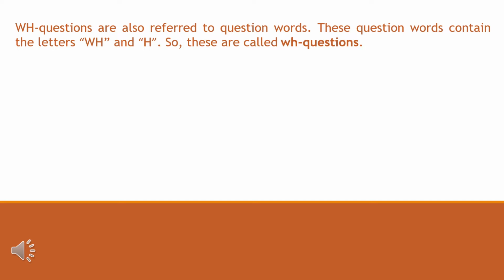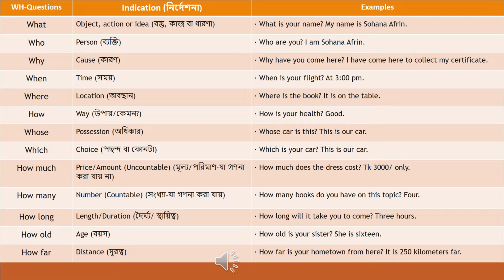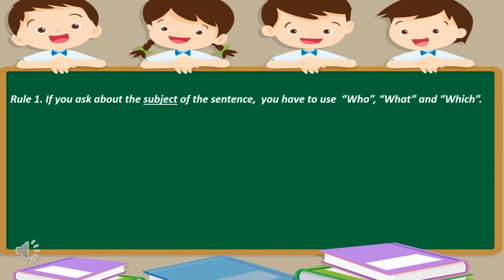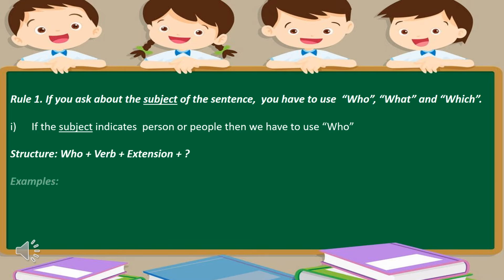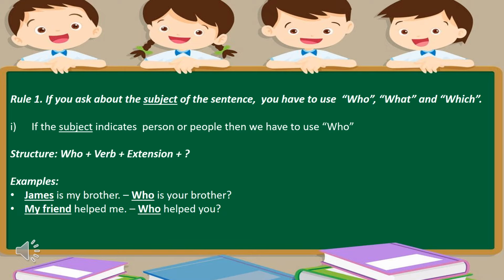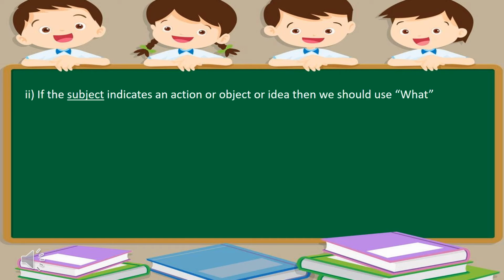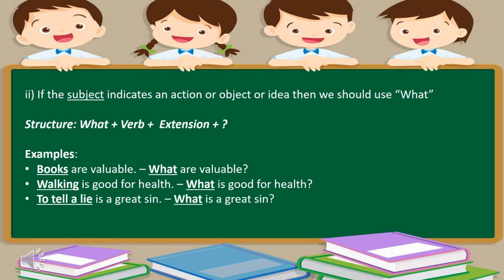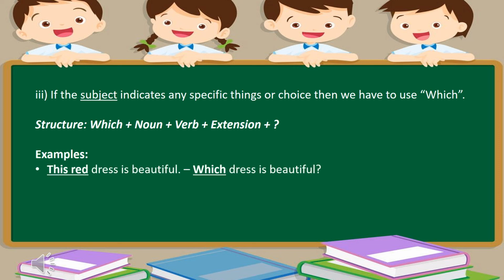Class: 5; Topic: Forming WH Questions; English; Part: 1